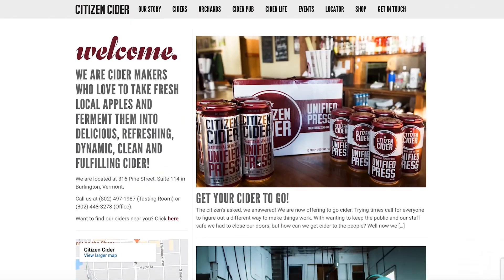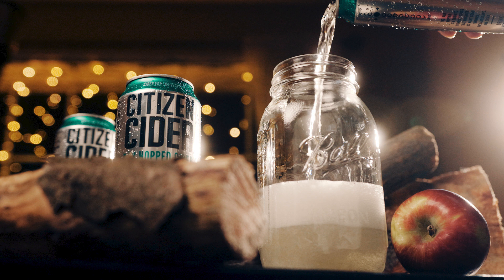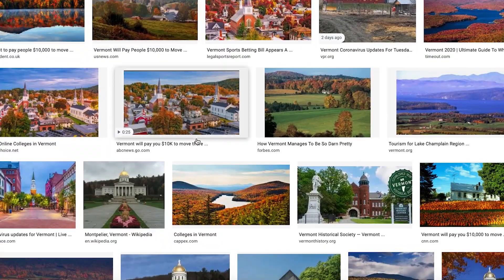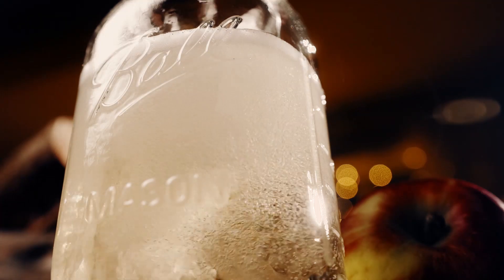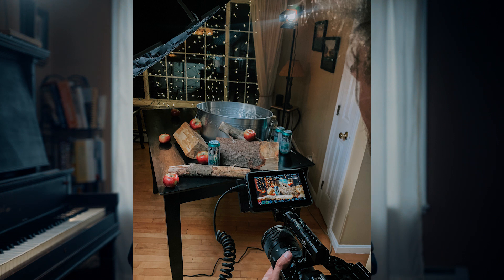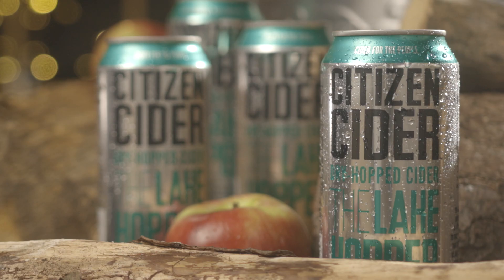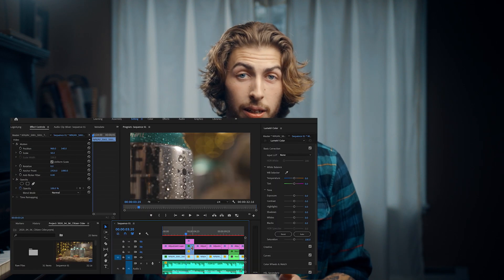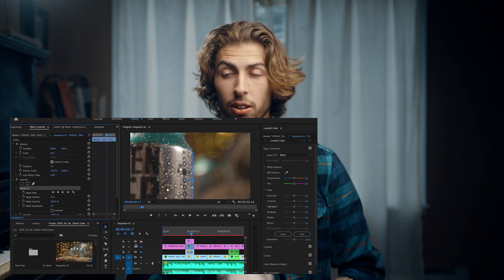Product Lighting | Beverage Commercial Tutorial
In this video I break down the lighting and cinematography from start to finish of my hard cider commercial I shot for Citizen Cider.